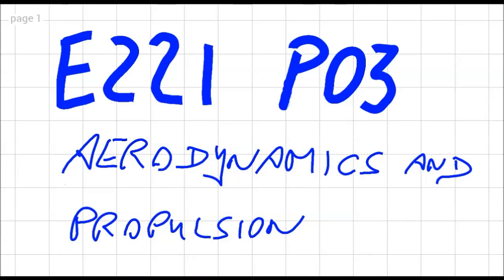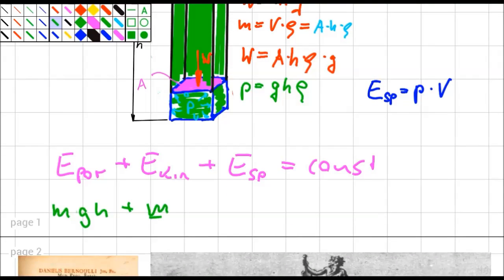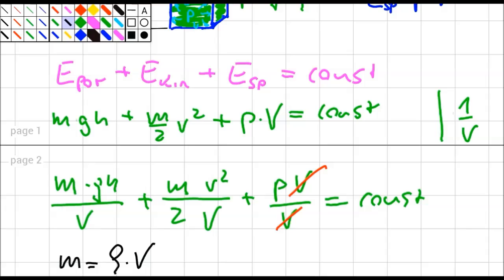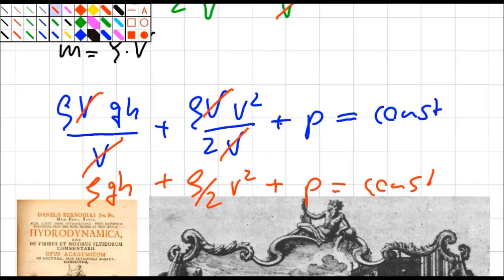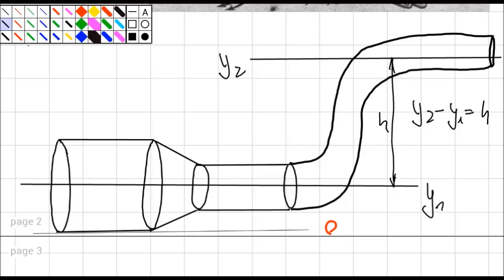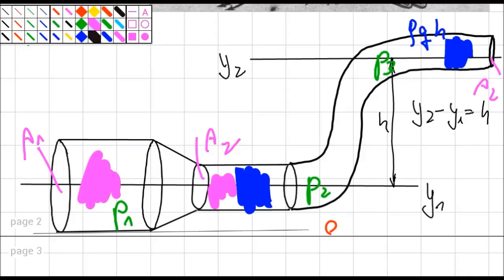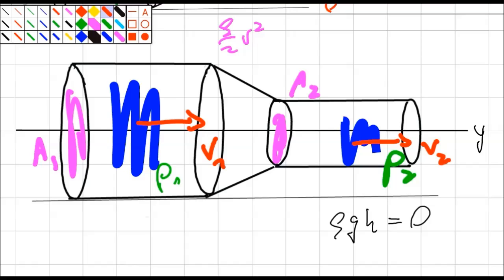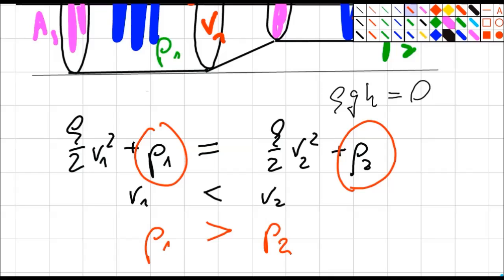RP E221 P03 Understand Bernoulli 2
In our module E221 Aerodynamics and Propulsion we use tuition videos to highlight some aspects of our learning.

This video focuses on understanding the Bernoulli formula.

Remark: This video tutorial builds on the knowledge of "Understand Bernoulli 1"